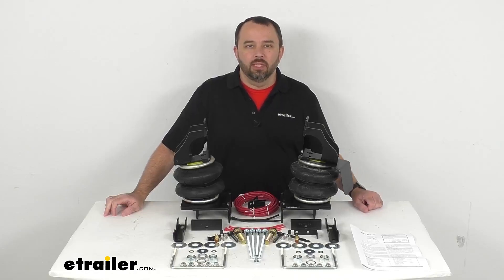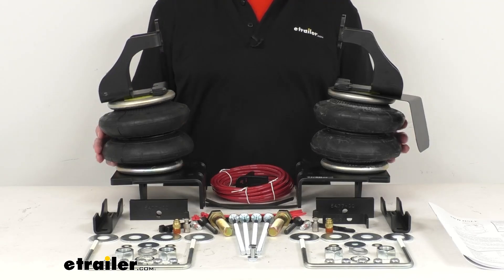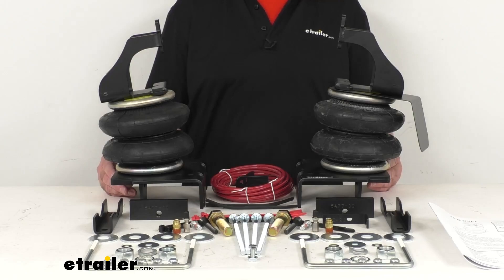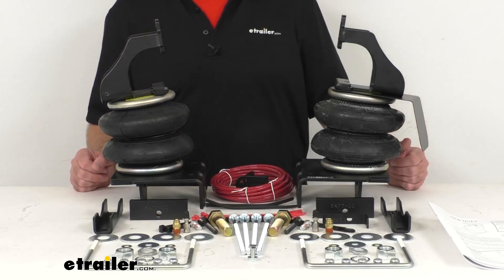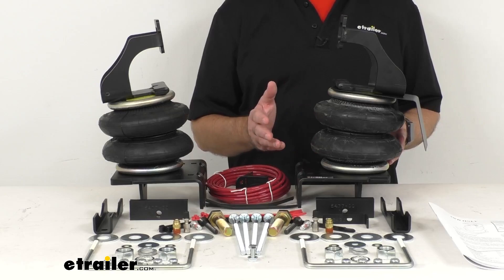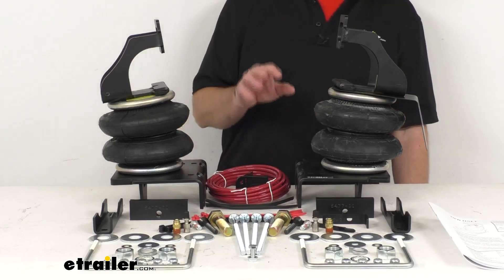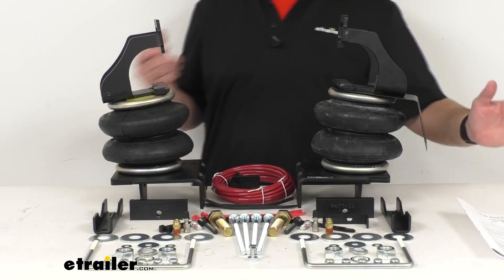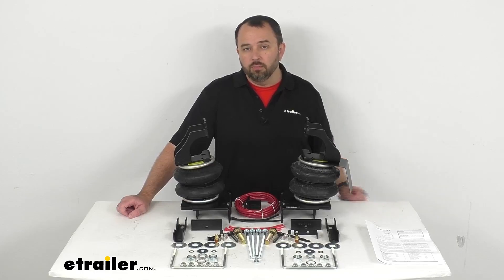etrailer | Firestone Ride-Rite Air Helper Springs: The Breakdown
Hi everybody, Andy here with etrailer.com.  Let's take a look at these Firestone Ride Rite Double Convoluted Air Helper Springs for your rear axle.  Now these are custom designed for your 2005 to 2007 Ford F250 and F350 Super Duties.  To confirm that this is going to work for you, take advantage of our vehicle fit guide here at etrailer.com.  Input the year, make and model of your vehicle and our fit guide will let you know if these will work for you or if we have something comparable that will work for you.  Now these springs have a load leveling capacity of 5,000 pounds and they are designed to install between your vehicle's frame and its rear suspension to increase safety and reduce the strain on your vehicle when you are hauling heavy loads or towing a heavy trailer.

These springs partner with your existing rear suspension to help keep your vehicle level, maintain even load distribution and increase stability.  Now, as you know, hauling heavy loads or towing a heavy trailer can make the rear of your vehicle sag and the front end rise.  This is going to put more strain on your rear axle and reduce contact between your front tires and the road causing problems with braking, steering control, and traction.  By adding air springs to your rear suspension you can help to level your vehicle and improve braking and handling.  The air springs will also help level your headlight beams and reduce wear on your tires.

Now the air pressure in these springs can be adjusted manually side to side to compensate for off-center loads and a centered load improves the stability of your vehicle by reducing body roll.  The air springs will also help to absorb road shock and to soften contact between your axle and frame.  And this prevents bottoming out thus improving ride comfort.  You will route the airline tubing for the springs to your vehicle's bumper to provide an easy access to the manual inflation valves.  And these double convoluted air springs are made here in the USA and they are designed to give you maximum load support and enhance the performance and ride comfort of your vehicle.

The rubber springs provide cushioning between your suspension components and they operate from five PSI all the way up to 100 PSI.  And these springs have four layers of reinforced rubber to ensure durability and enhanced load support.  The braided wire girdle creates the double convoluted shape of each spring, increasing the burst pressure of the spring.  And the rubber springs are attached to these corrosion resistant metal end plates with a time proven rolled crimp seal that's going to keep these bags securely anchored.  Now this includes everything that you see here on the table before me, everything that you need for a complete installation.

Custom fit brackets.  And as you can see, I have these springs just kind of sitting on the brackets and then the top brackets sitting on the springs just to give you an overall idea of what this is going to look like installed underneath your vehicle.  So the custom fit brackets, the air springs, the hardware, the air line, the separate valves for manual inflation and also a set of instructions to walk you through the installation process.  I do want to mention that switches and gauges and compressors and air tanks are sold separately, but they are available for quick and easy air springing inflation and deflation from inside your vehicle.  You can find those items on the related product section of this product page if you are interested.  Now, as I mentioned at the beginning of our time together, the load leveling capacity that these springs have are 5,000 pounds.  But it is important to note that these Ride Rite springs will not increase your vehicle's weight carrying capacity.  So you do want to make sure that you do not exceed your manufacturer's recommended weight limit.  Well, that's going to conclude our look today.  I do hope that it was helpful for you.  Again, my name is Andy, thank you for joining me.